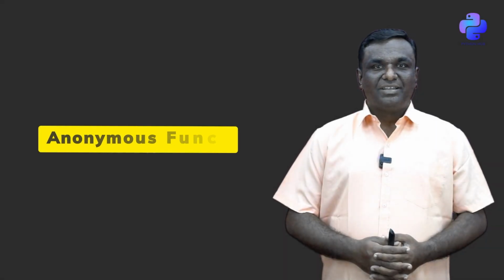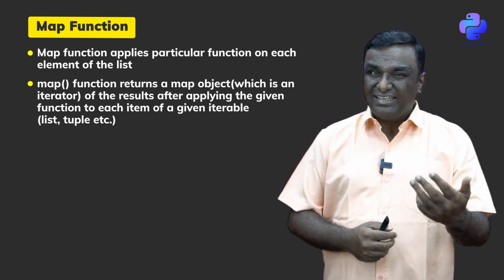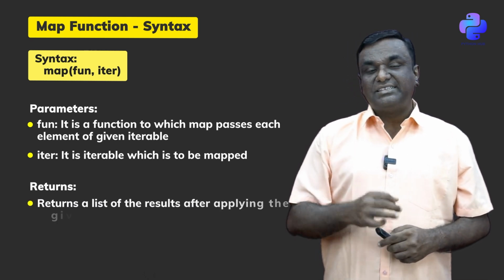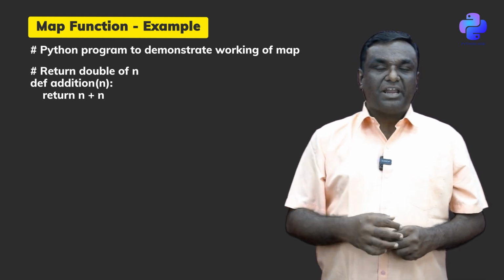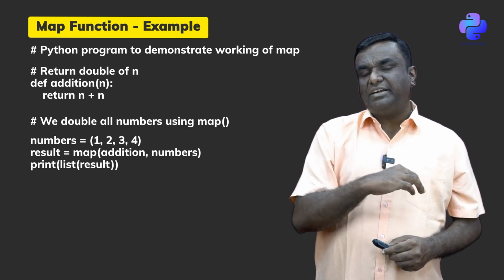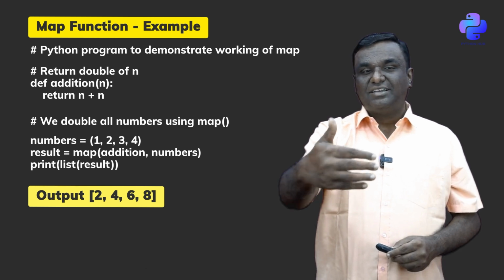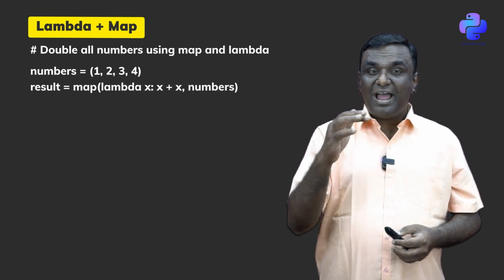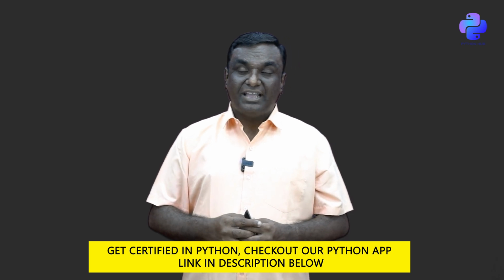Map Function in Python | Python Hub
In this video, we delve into the mechanics of the map function, uncovering its syntax, and demonstrating its practical applications through engaging examples. We explore how map can work hand in hand with lambda functions to streamline your code and make complex transformations simple and readable. Whether you're processing lists, manipulating data, or working with more complex data structures, our guide ensures you'll learn how to leverage the map function to its fullest potential.